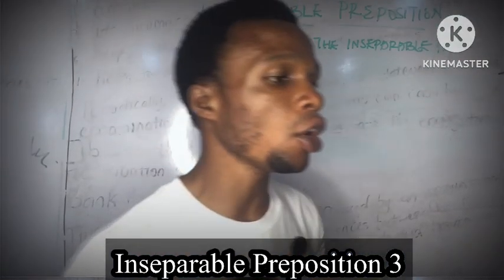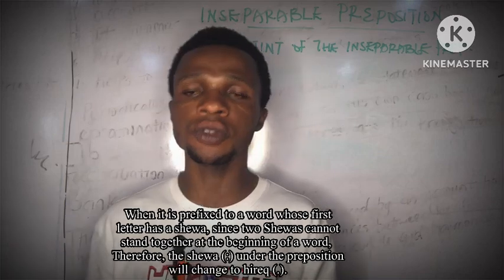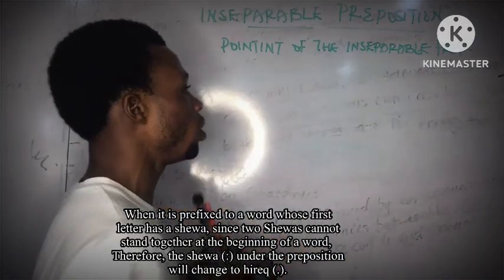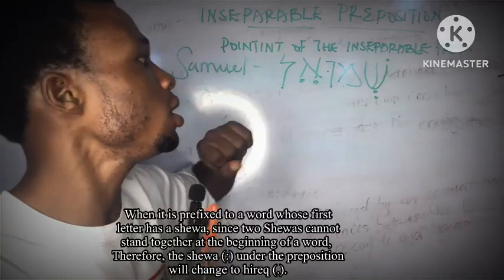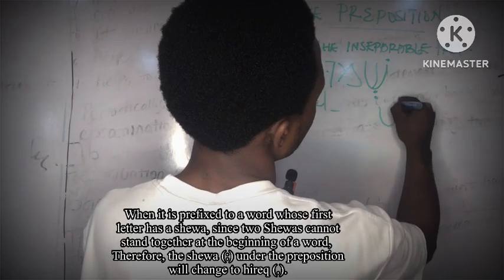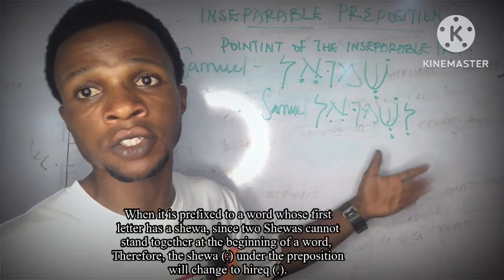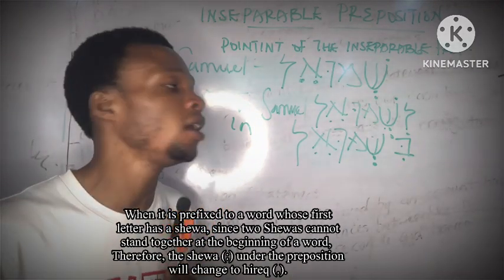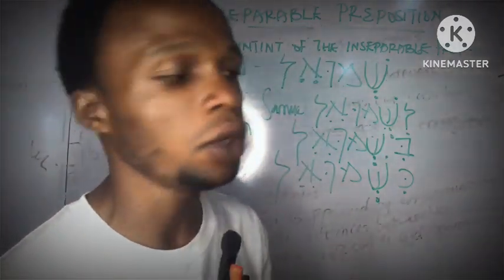HEBREW GRAMMAR AND SYNTAX: INSEPARABLE PREPOSITION 3